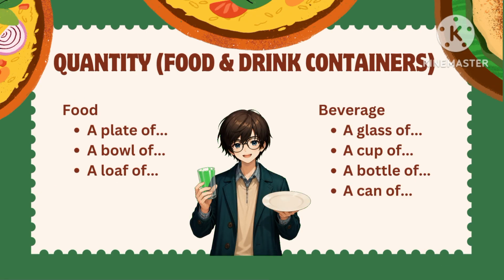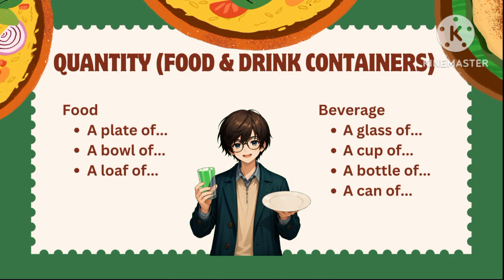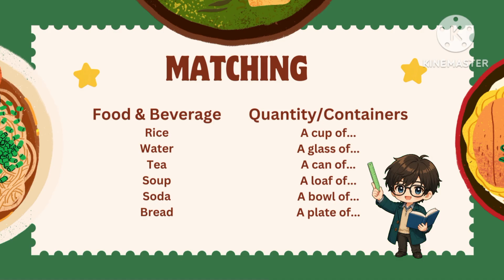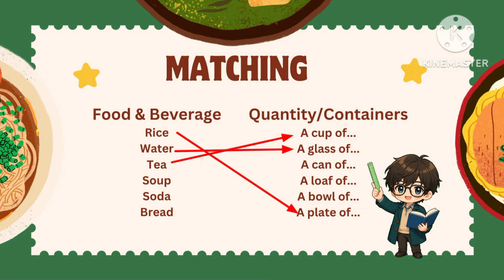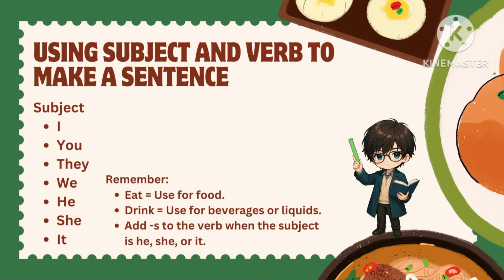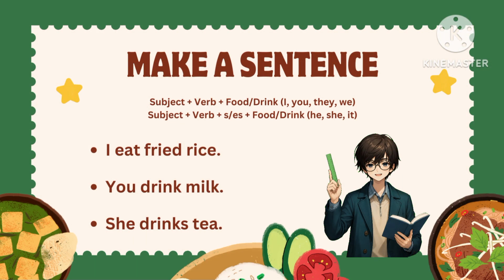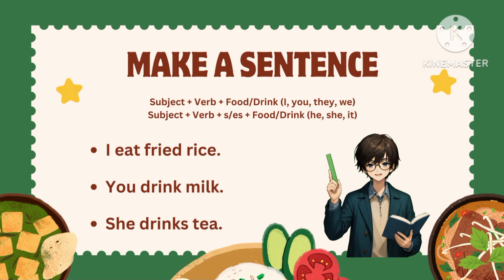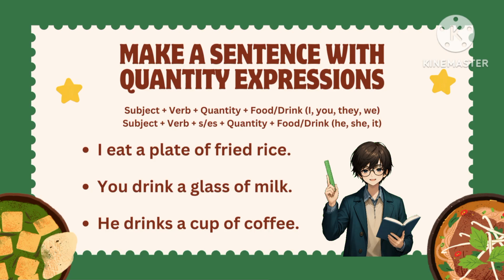My Culinary (CALL Final Assignment)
Hello everyone, my name is Muhammad Sirajudin Yakfi. I am a fourth-semester student majoring in English Education at Indraprasta PGRI University, class R4A, with student ID number 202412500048.

The purpose of this video is to fulfill the final assignment for Computer Assisted Language Learning course. Thank you to everyone who is watching 🙏